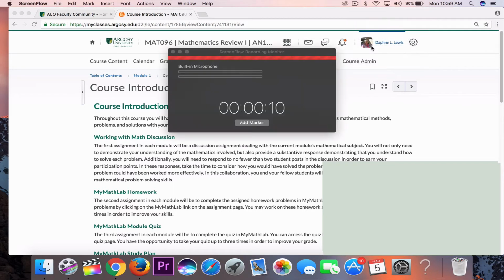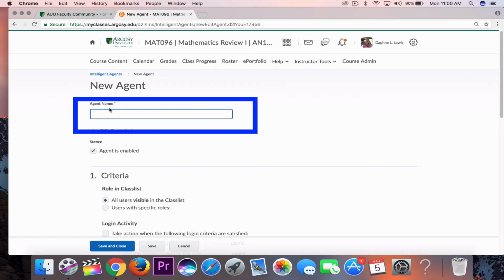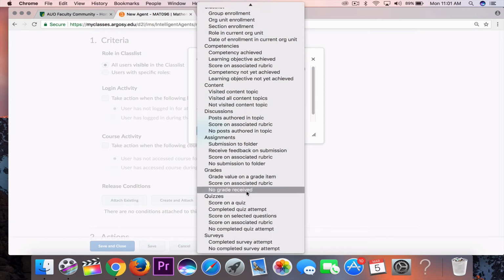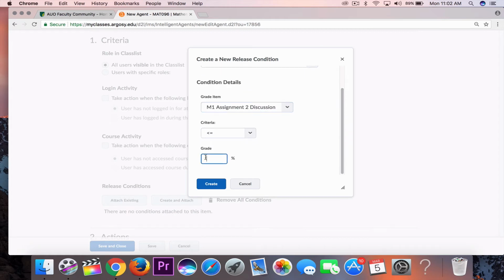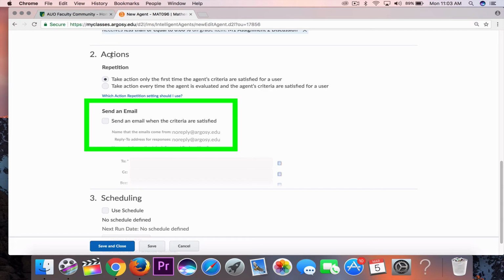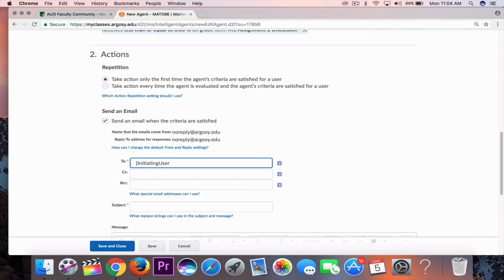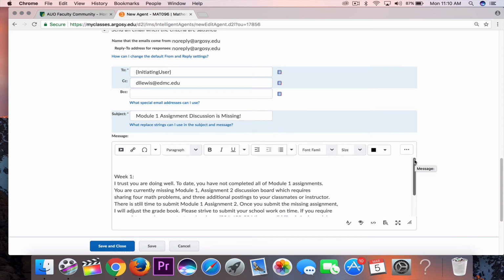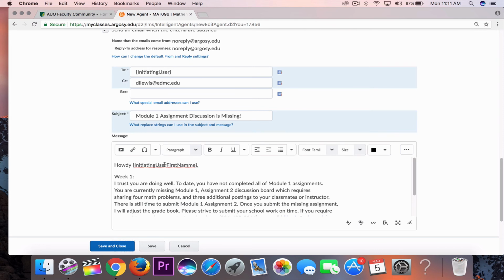Intelligence Agents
Learning to add an Intelligence Agent in Brightspace that will automatically send reminders emails to students who are missing assignments.